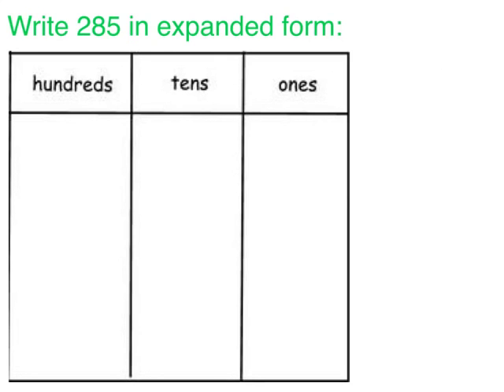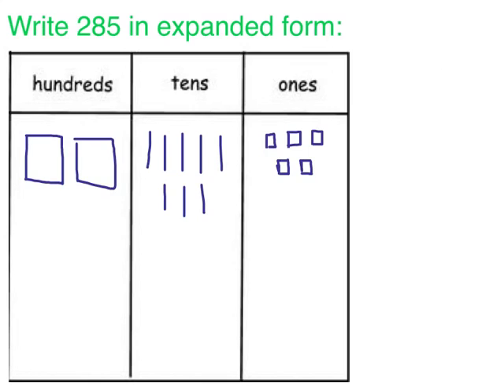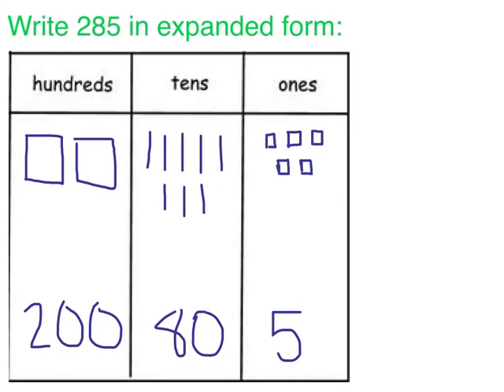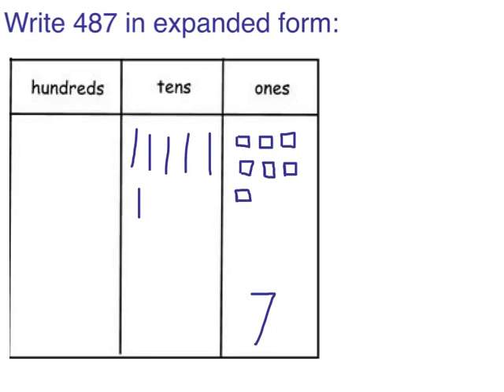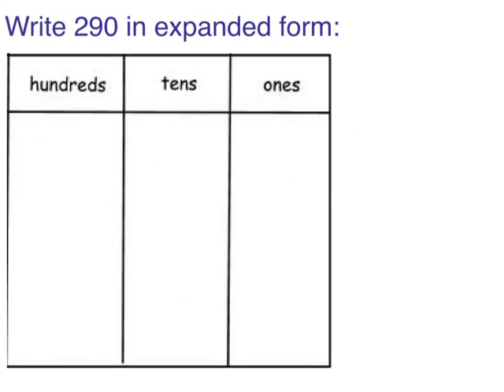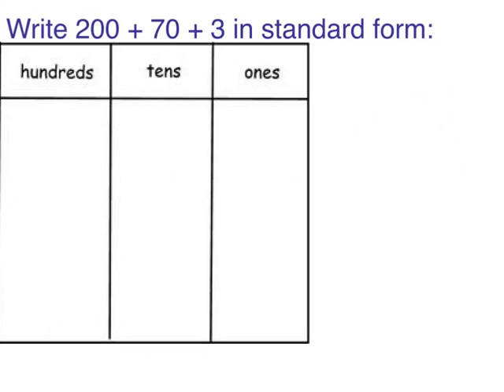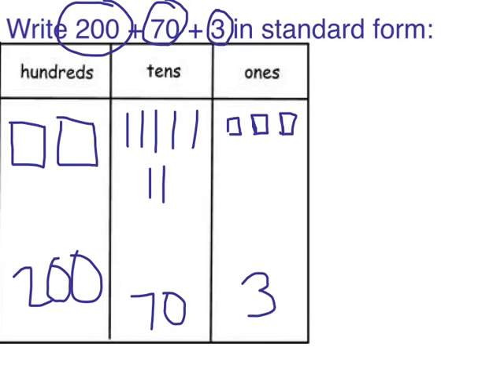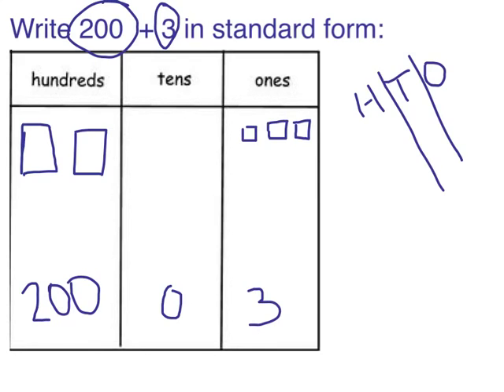1.4 SWBAT convert 3 digit numbers between expanded form and standard form.